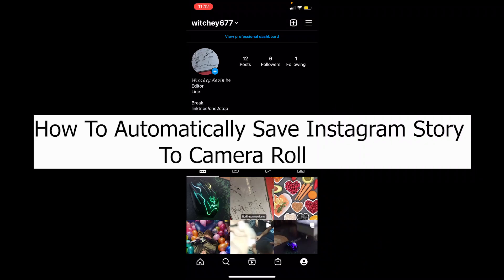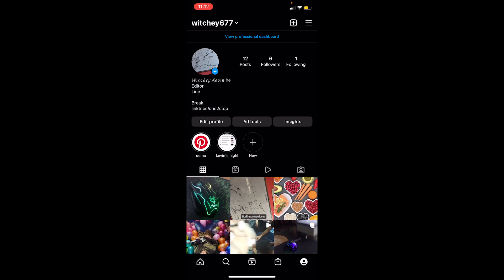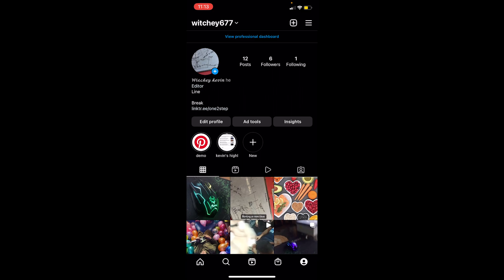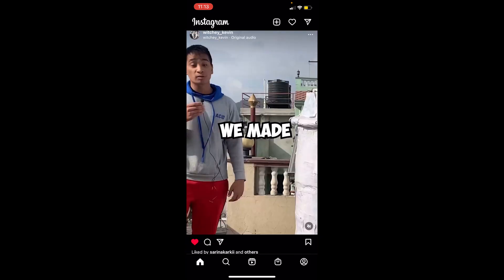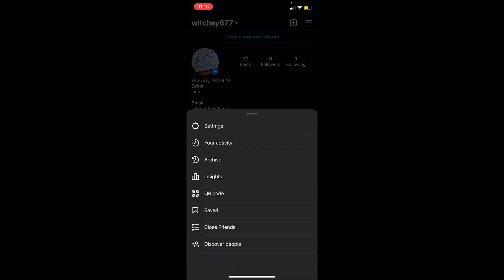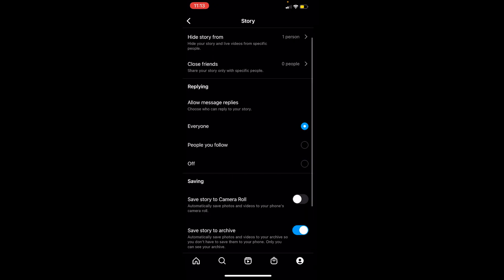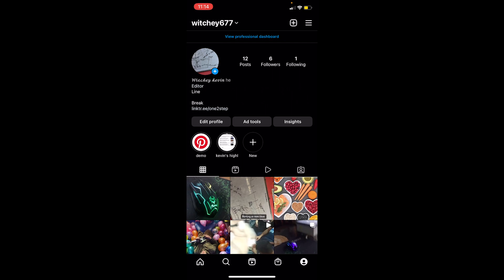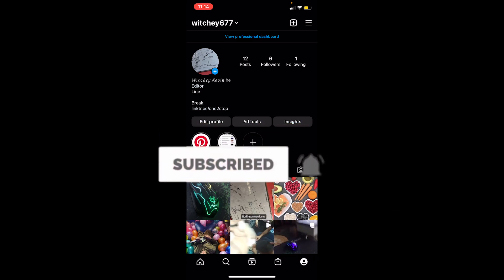Instagram: How to Automatically Save Instagram Story to Camera Rolls | Save Insta Stories on Phone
This video talks about how to automatically save Instagram story to camera rolls. So, make sure you watch the video till the end and learn the exact steps. You can automatically save your instagram story to your camera reel or camera roll. There's a feature on instagram which allows you to do that but most people don't turn it on. Once you're on your profile, you want to click on the three lines at the top right corner of your screen on instagram. You want to choose the option the first one versus settings the option versus private. If it's on then whenever you upload a story it's going to automatically be saved on your phone's gallery or your camera roll as well.